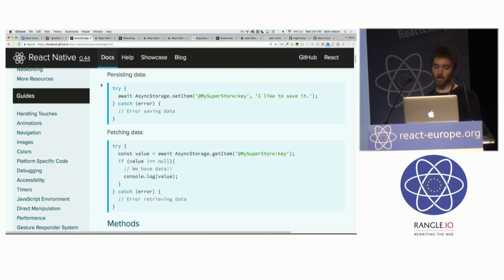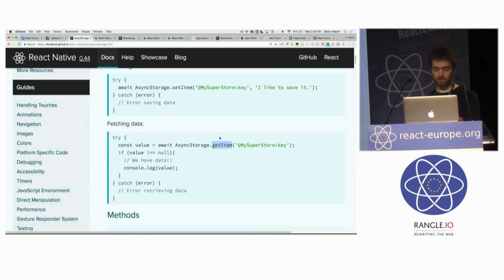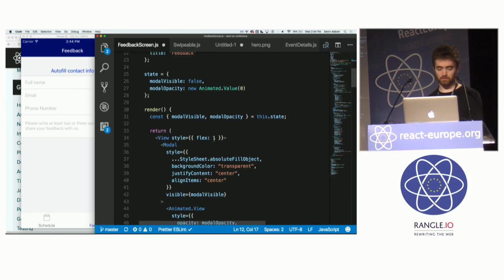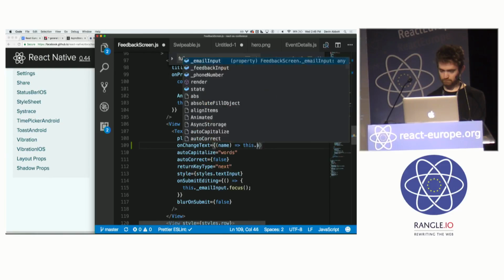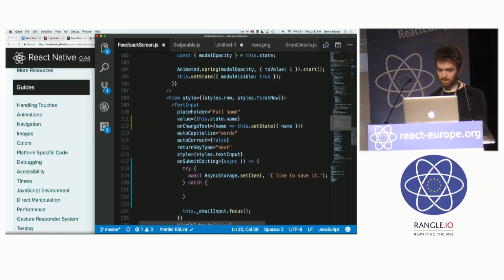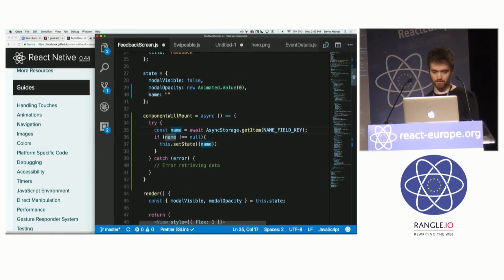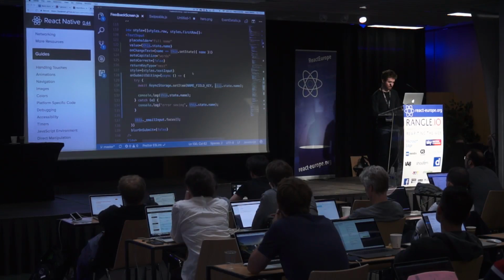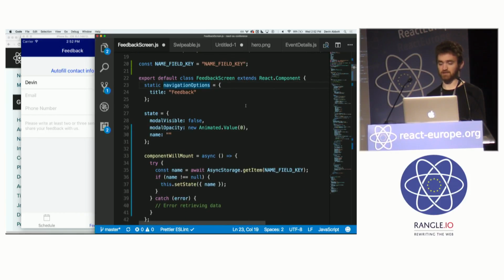Part 16: AsyncStorage with @devinaabbott at @expo_io's @ReactEurope 2017 Workshop